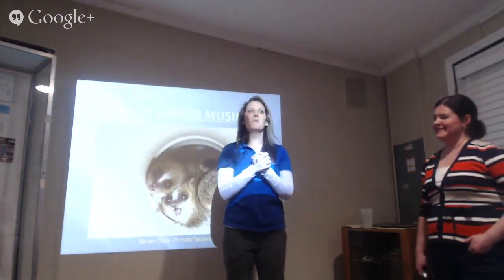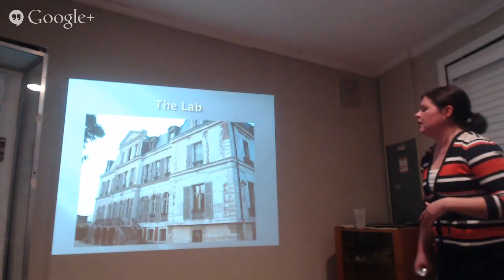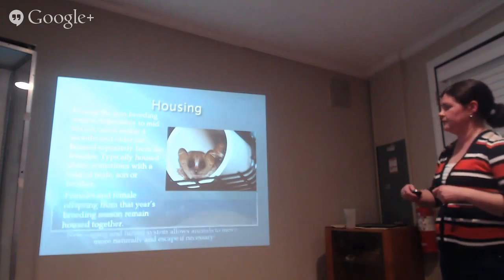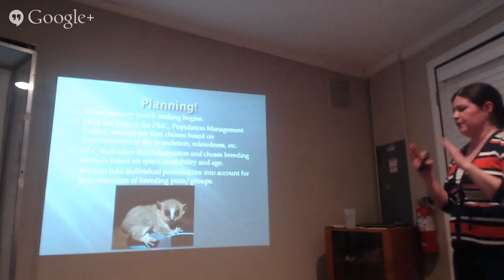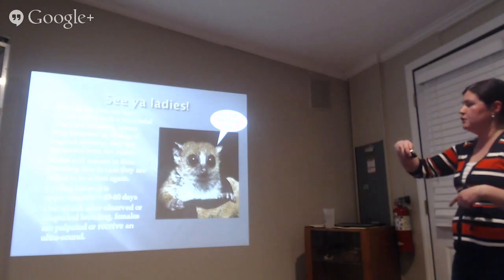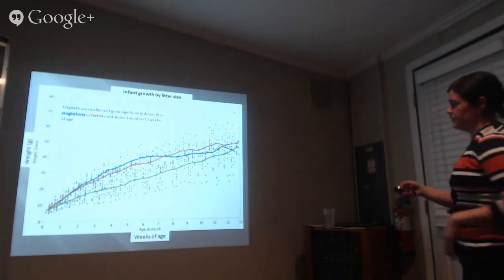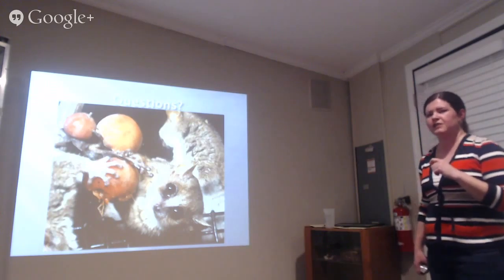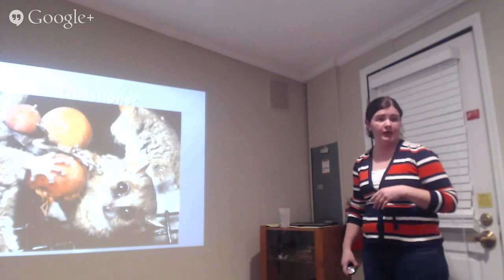Evening with the Experts: Mouse Lemurs - Keeper Bevan Clark